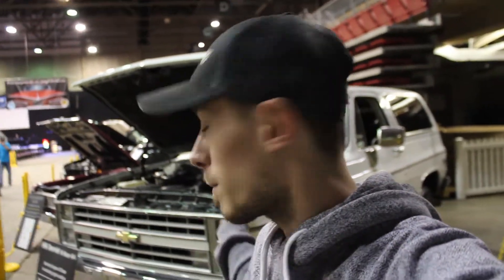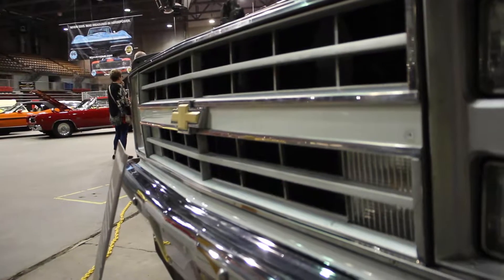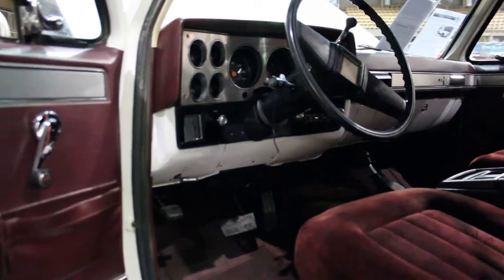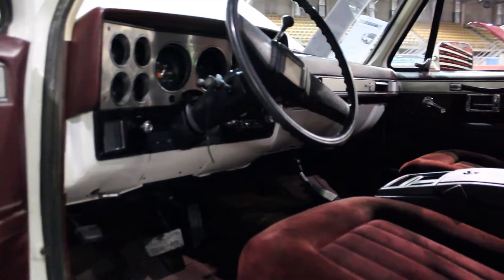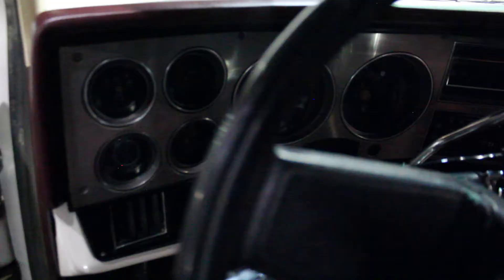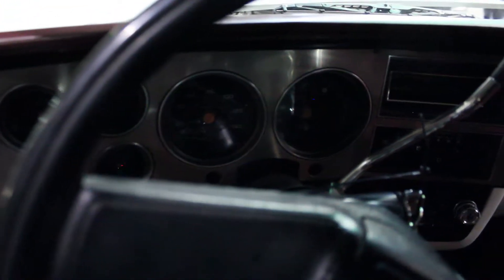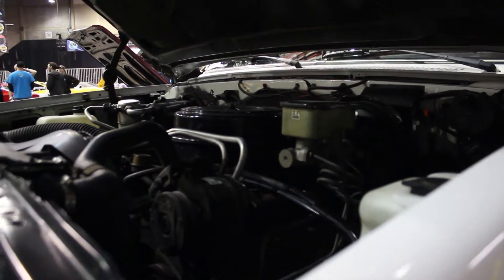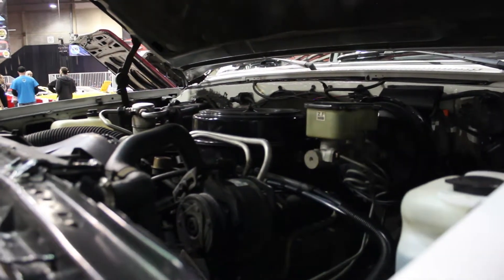I DIDN'T BUY A THING - 2017 YEG Motor Show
It was tempting but I resisted the urge to sign up for the auction at the 2017 Edmonton Motor Show. Other than that inner struggle, it was a pretty slick show this year! Check it!